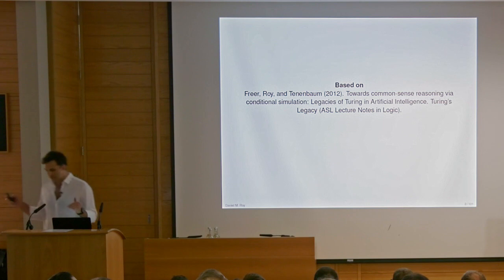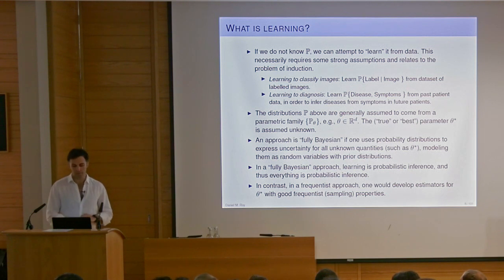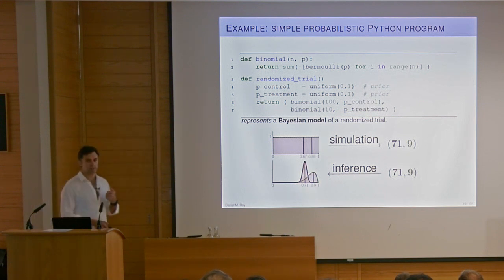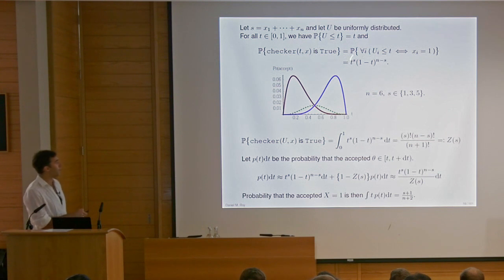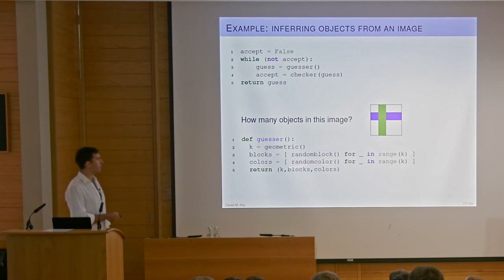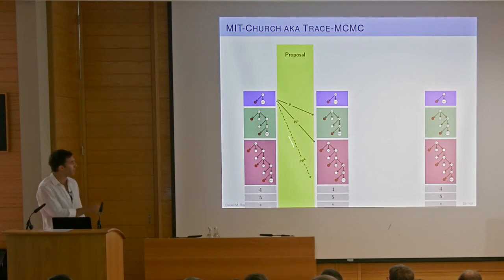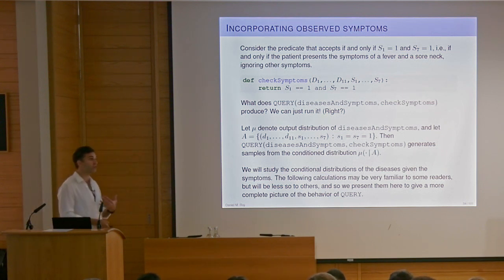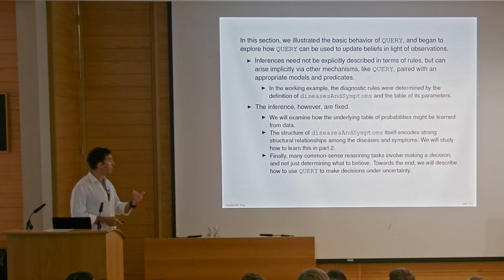Dan Roy: Bayesian Learning I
Lecture 5, Monday 2 July 2018, part of the FoPSS Logic and Learning School at FLoC 2018 for further information.